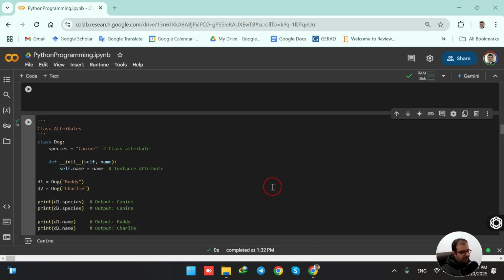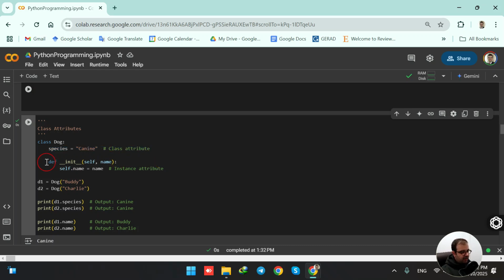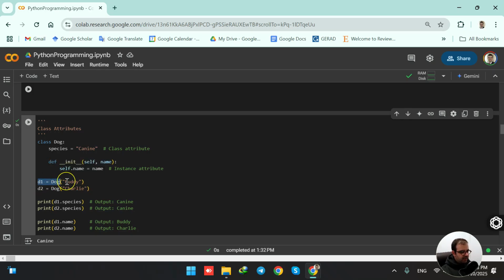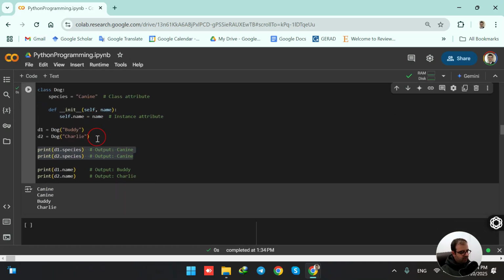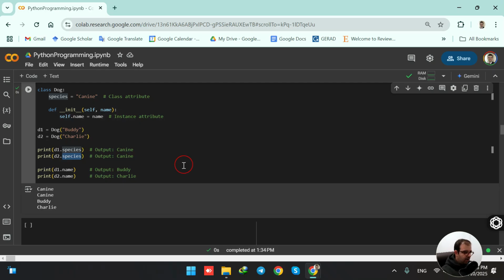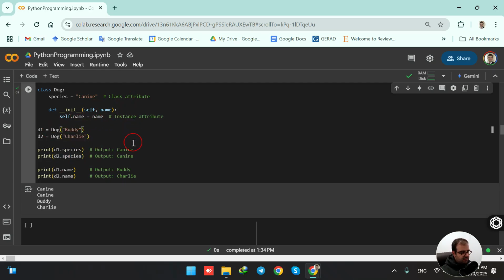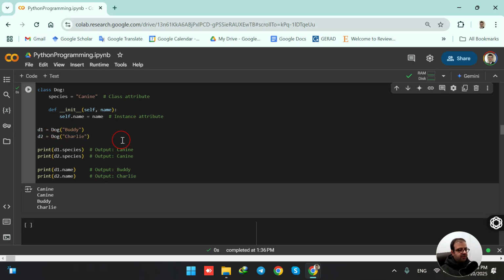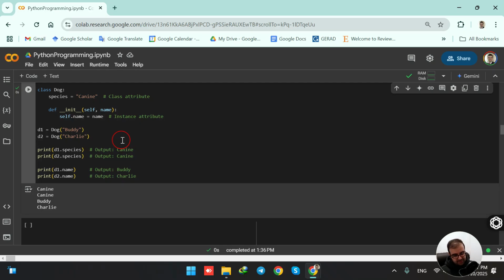Mastering Classes and Instance Attributes in Python: Object-Oriented Programming (OOP)